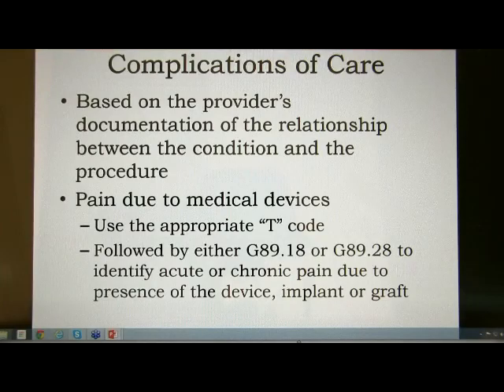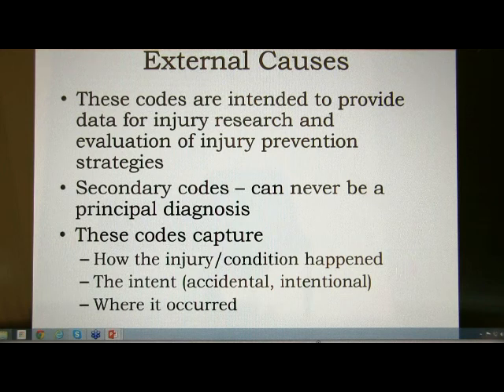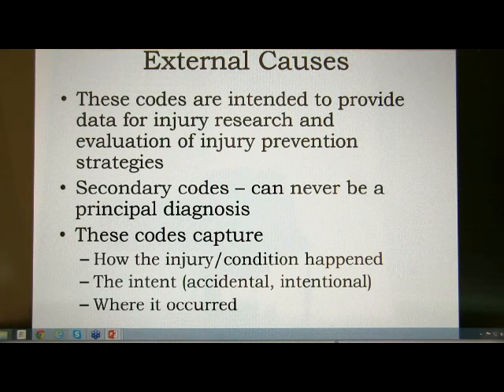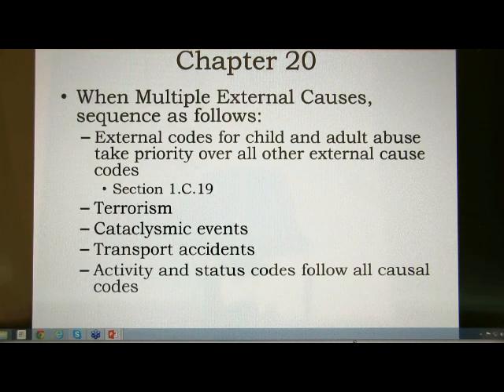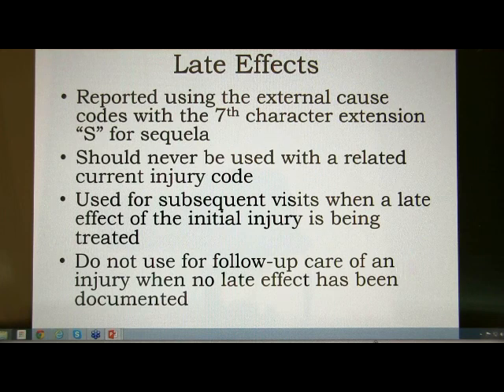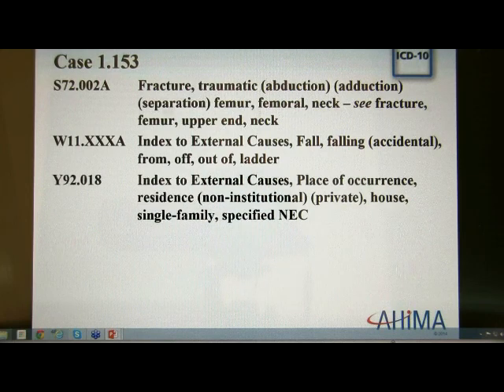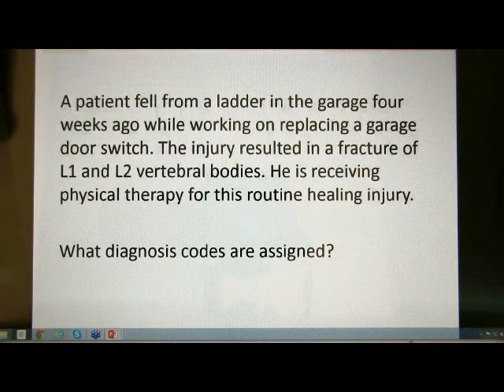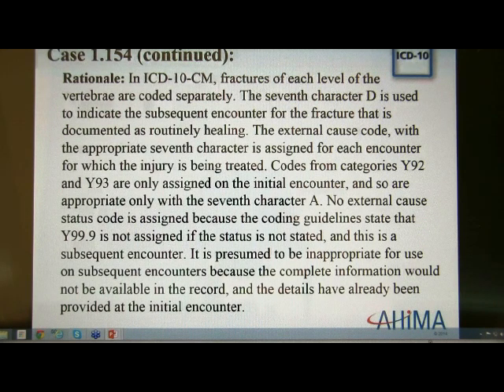ICD-10 Fracture Care Part3.avi